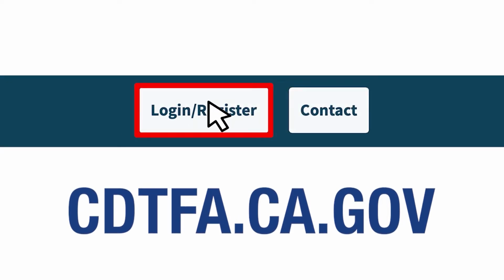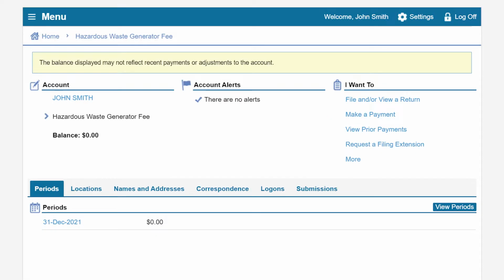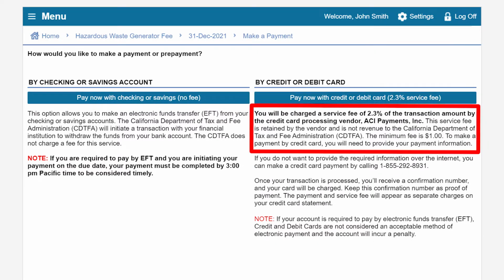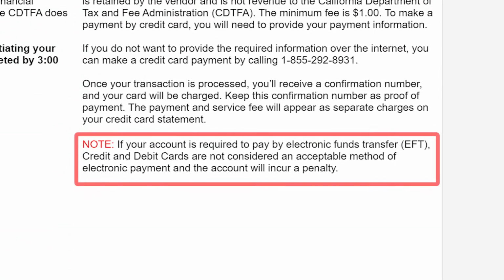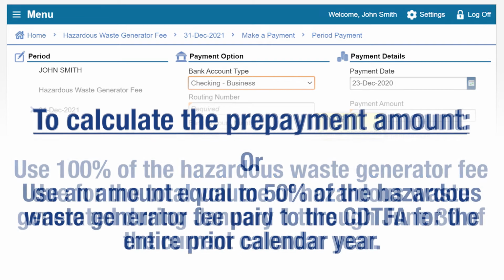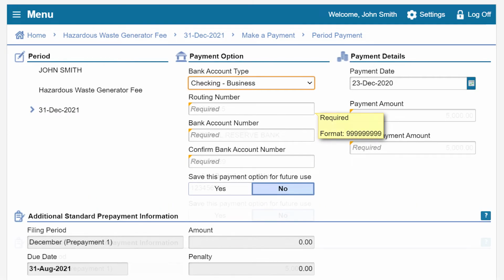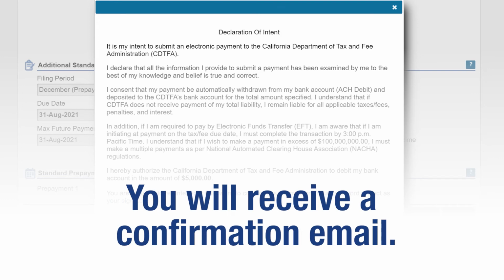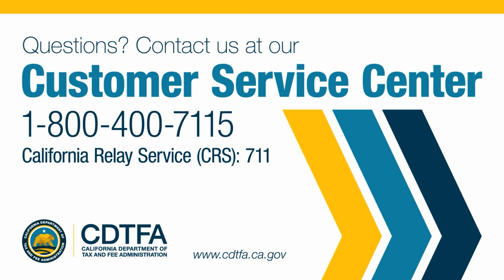How to Make a Hazardous Waste Generator Fee Prepayment with a Username and Password